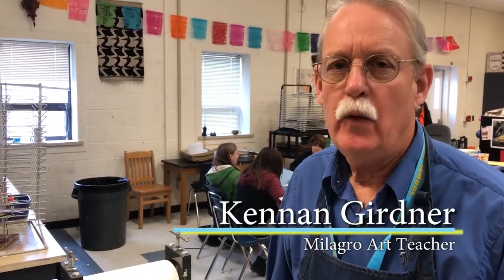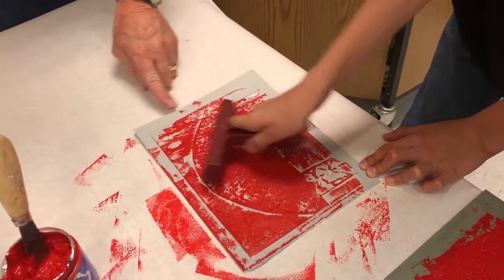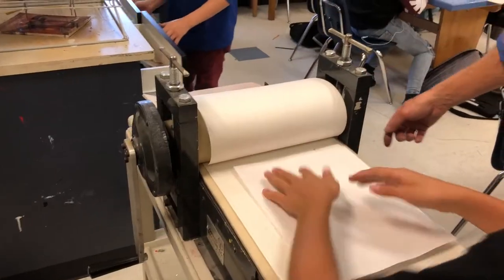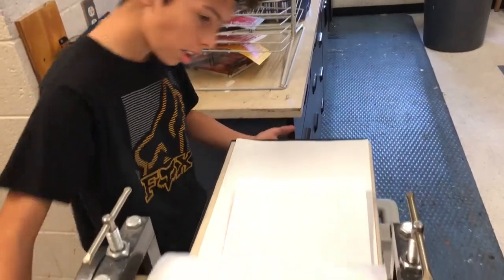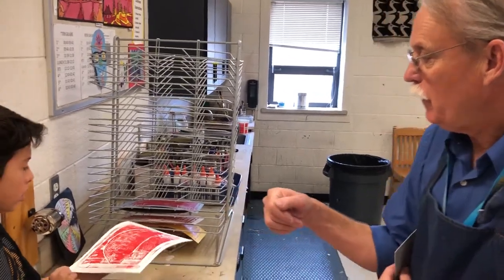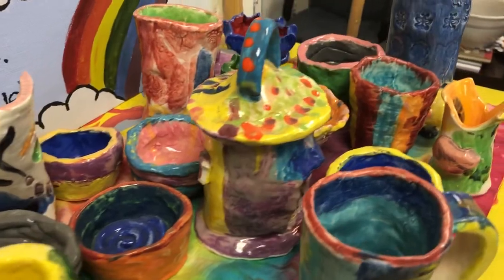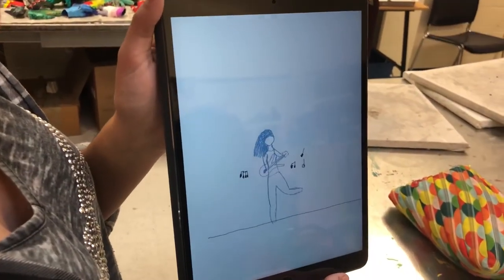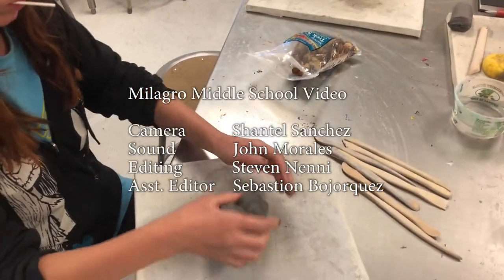Milagro Art Class and Art Club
Kennan Girdner, Milagro Art Teacher, discusses the process of using a printing press in his class. Grace Mayer, Art Club Sponsor, and some of her students talk about the after school art program at Milagro Middle School. Fall 2017